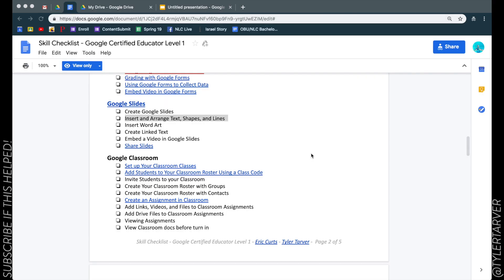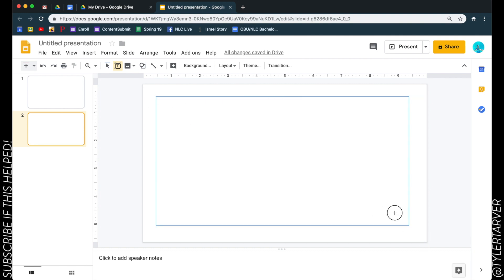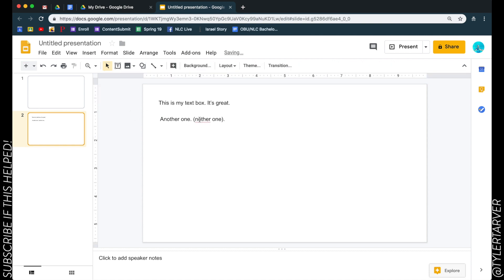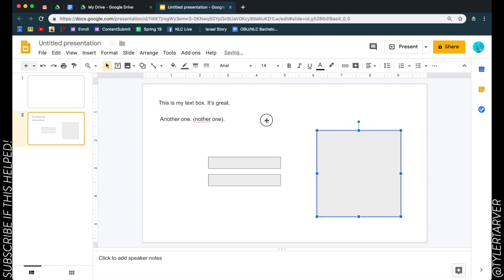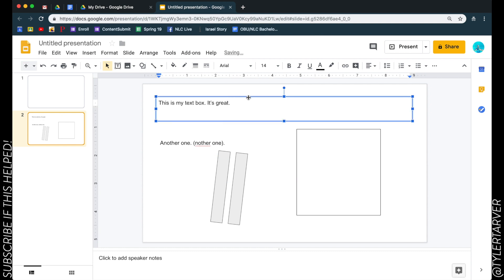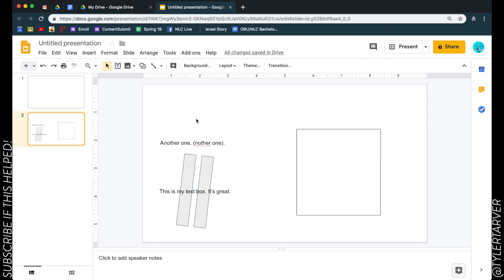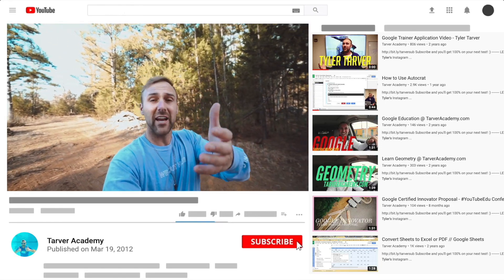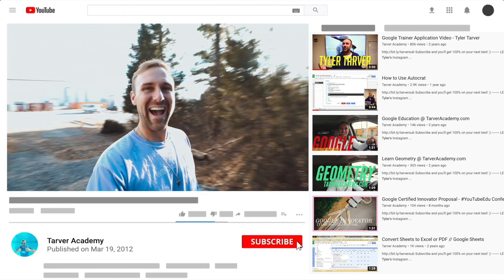How to Insert Text, Shapes, and Lines in GOOGLE SLIDES